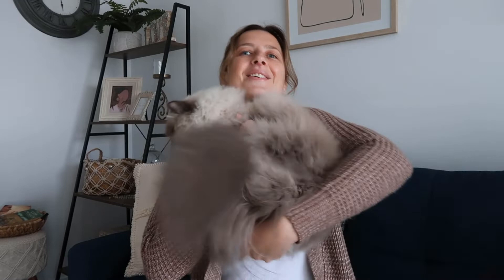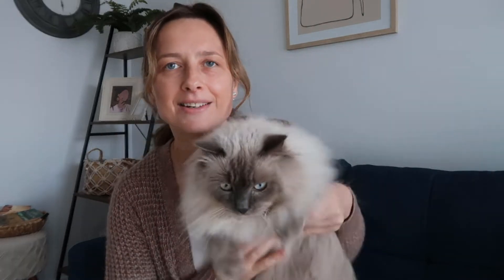The most requested video: Tasks Registered Nurses do at Hospital vs Aged Care.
Hey guys!

Here you go, I have finally filmed it for you. I tried mt best to cover all tasks I do as a registered nurse at the public hospital I work in and also my second place of work in aged care.

First 30 minutes are about hospital practice and second 30 minutes cover aged care sector.

I hope this video will be helpful for you all :) Thx for watching! xx